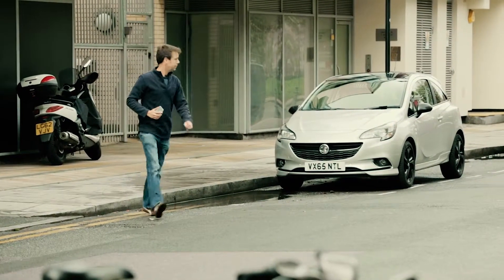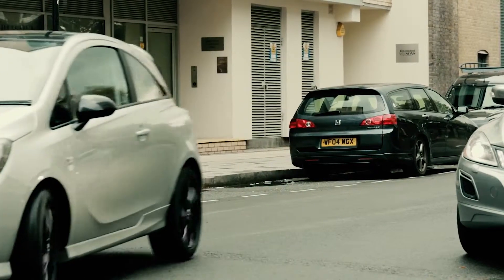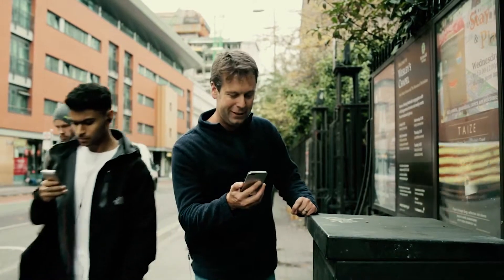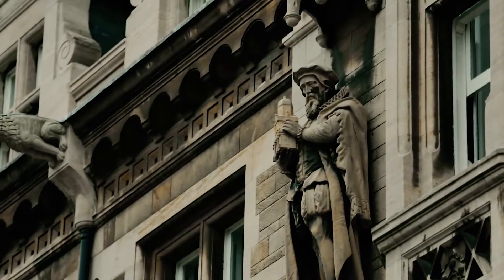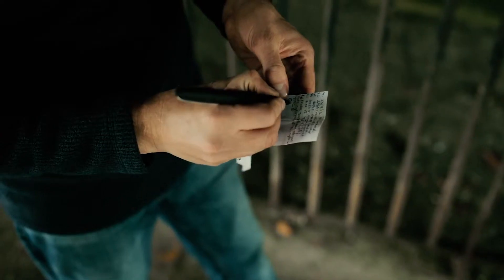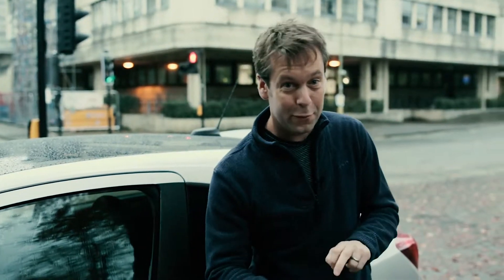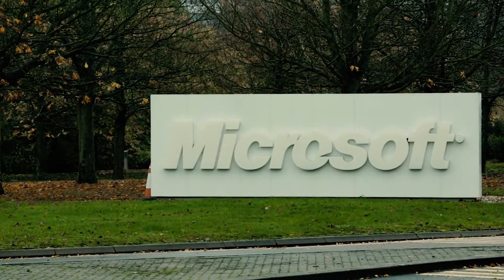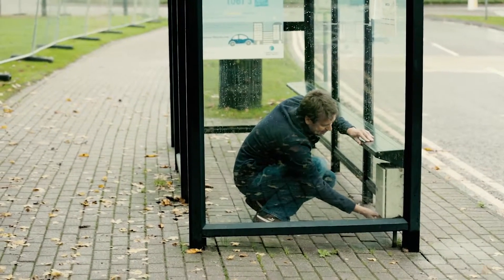Vauxhall Corsa - Hi tech Connect Geocaching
Vauxhall Corsa - Hi tech Connect Geocaching promotional video from 18 03 16